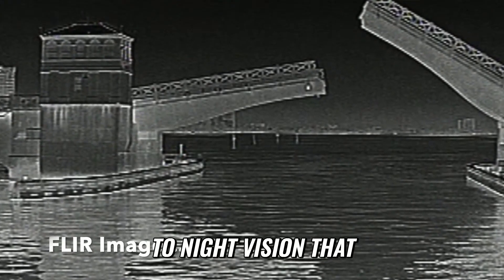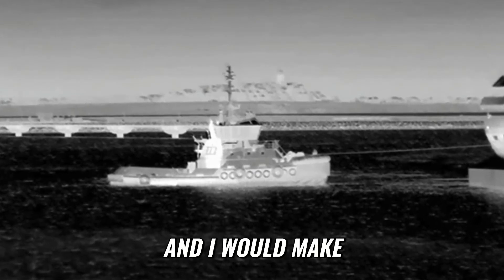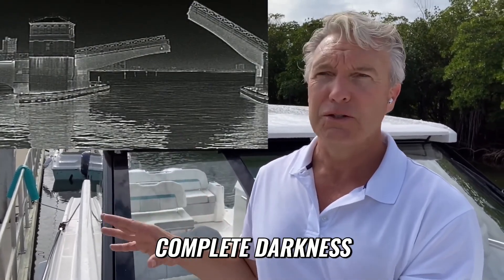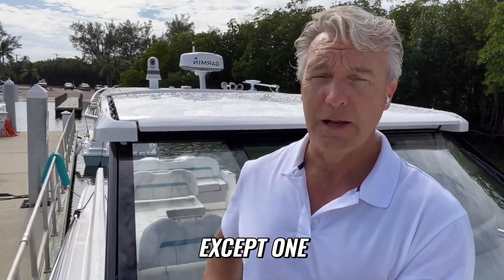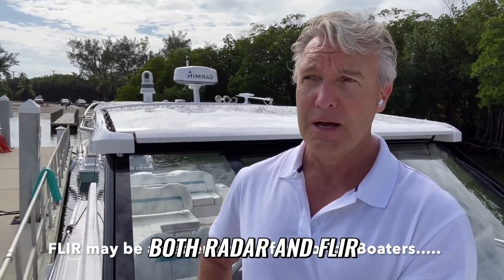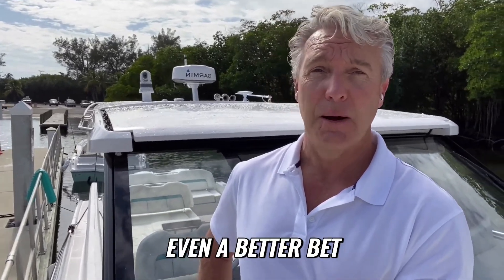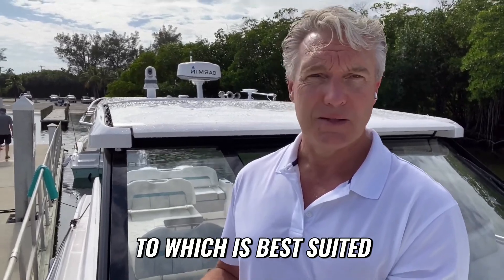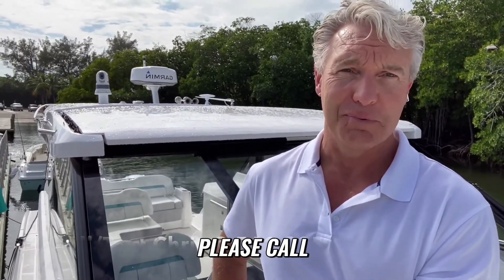See in the Dark with FLIR: The Ultimate Boating Tool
FLIR, Forward Looking Infrared, is the game-changer every South Florida boater needs. Discover how this innovative camera provides crystal-clear visuals in pitch-black darkness, various weather conditions, and even with bright lights. Find out why FLIR is the preferred choice for most recreational boaters and uncover its advantages over radar systems. Enhance your boating experience with FLIR today.